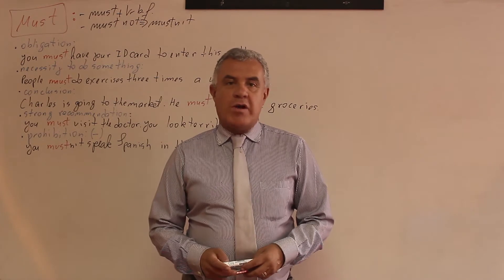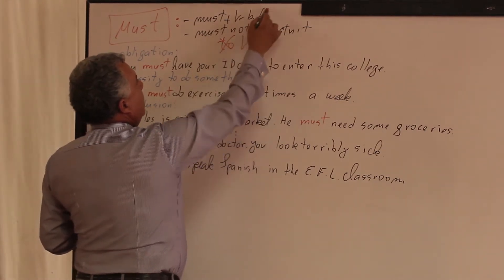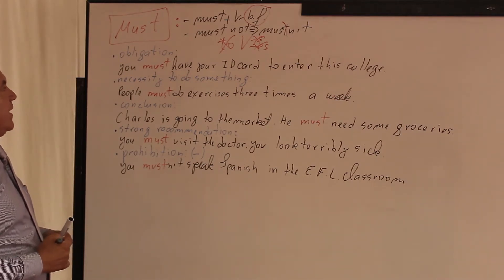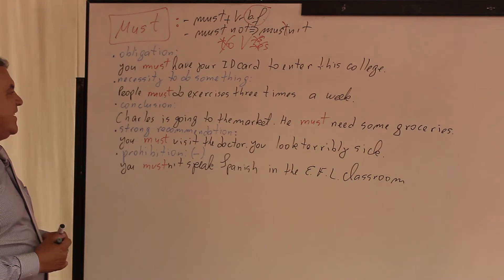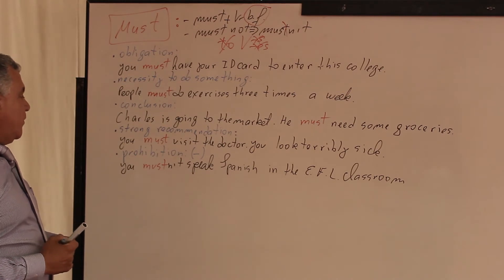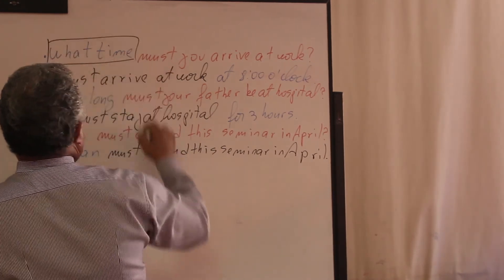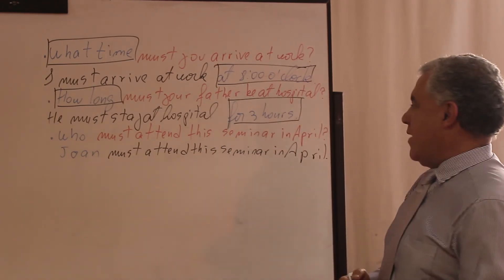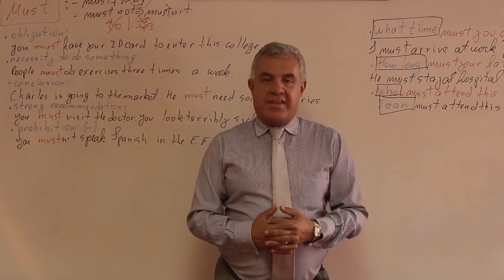Joe´s English Club; Must